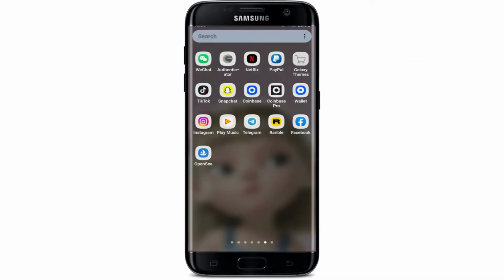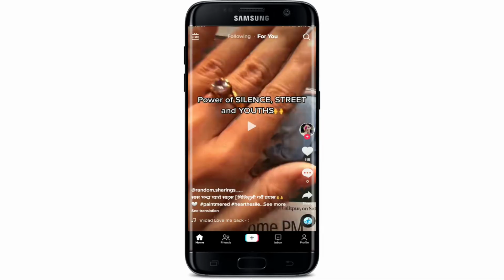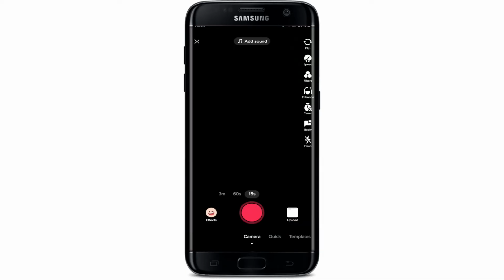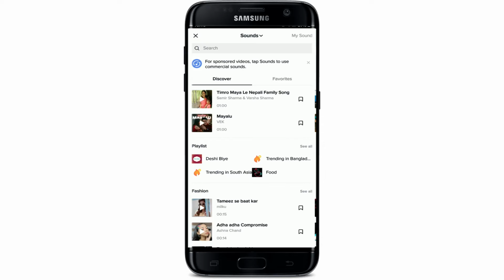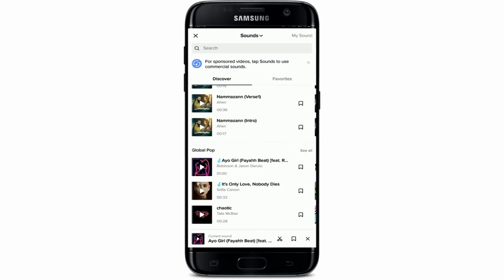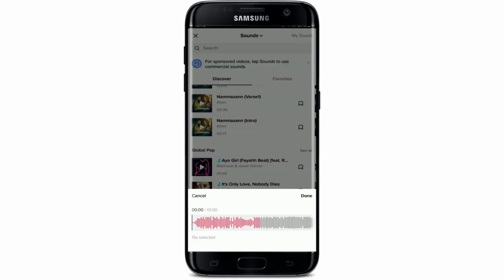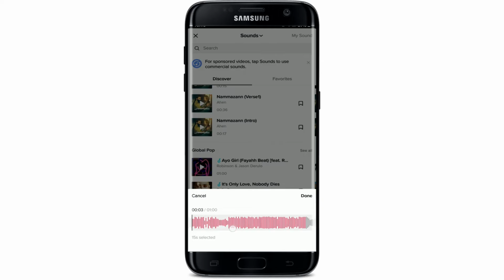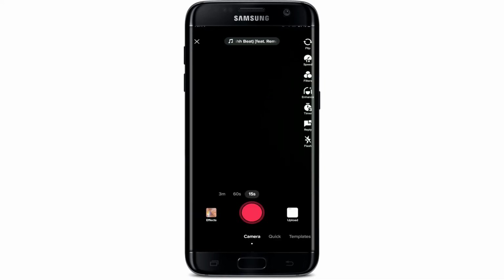How To Trim Sounds On TikTok? Adjust Tiktok Sound 2022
Need help trimming & editing audio on Tiktok? Here in this tutorial, you will learn how to trim tiktok sounds while creating video. Know easy and updated ways to edit, trim or adjust sound on Tiktok.

TikTok editing board is user friendly and you wont take long to learn about Sound Trimming on TikTok.